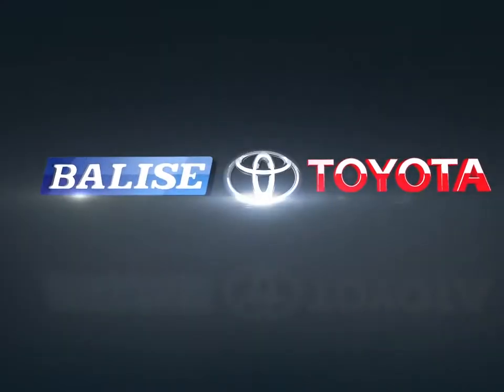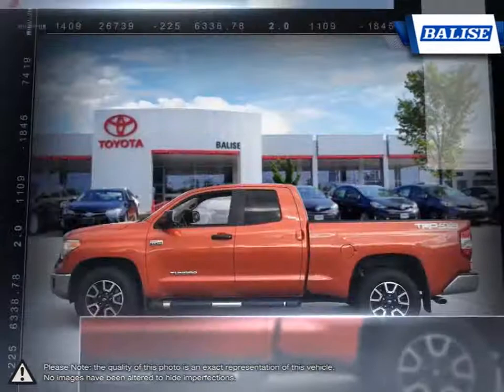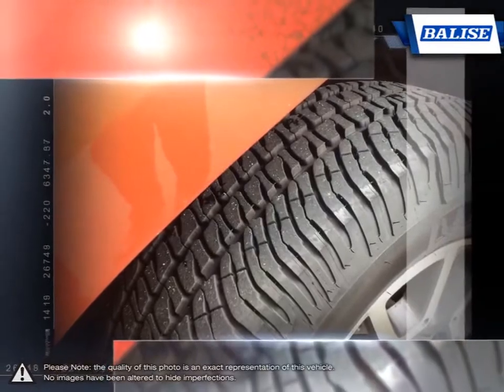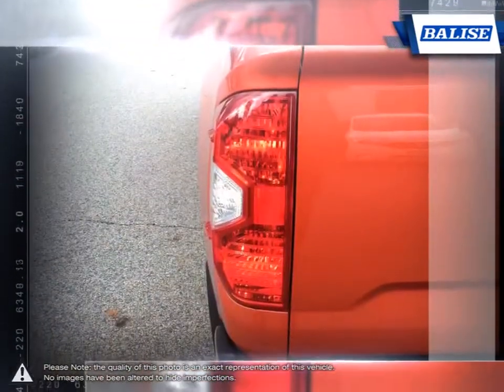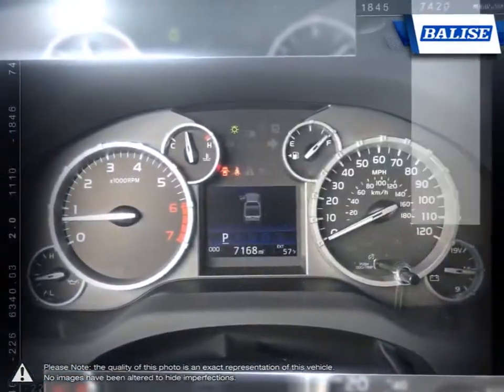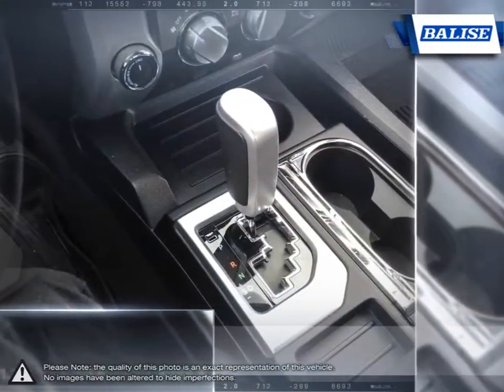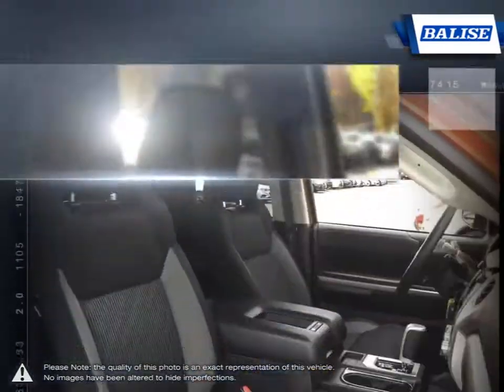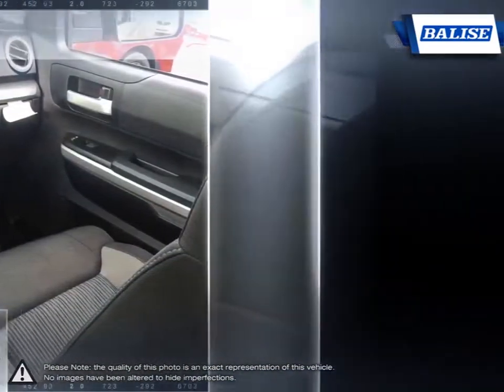2017 Toyota Tundra | Balise Toyota of Warwick | 5TFUY5F11HX653656